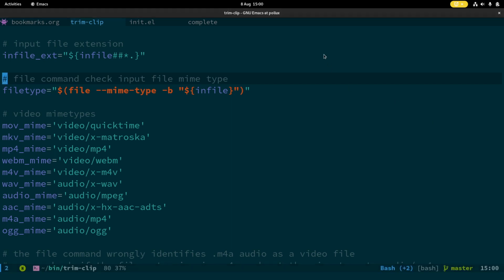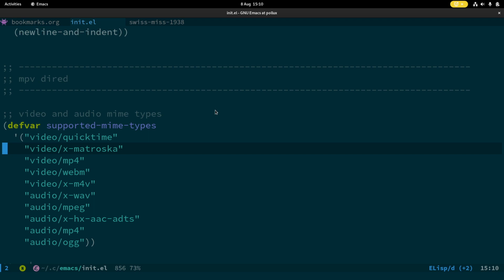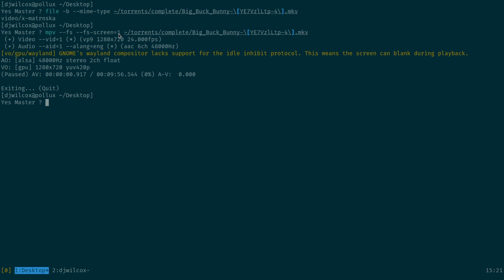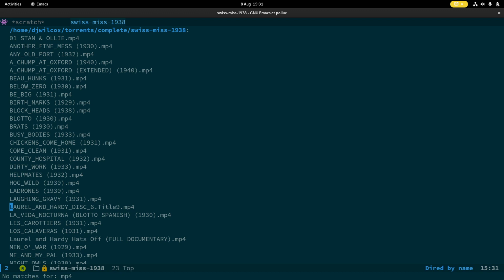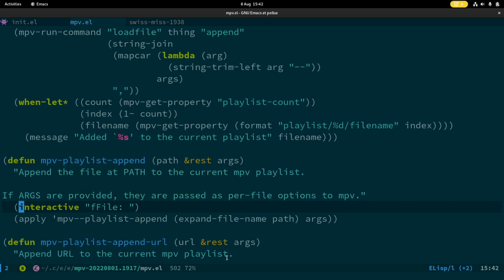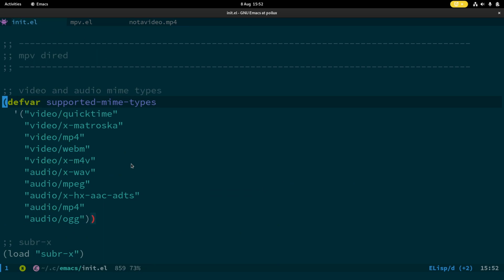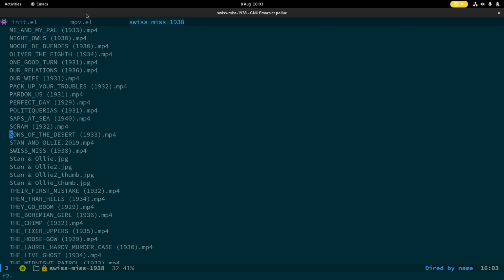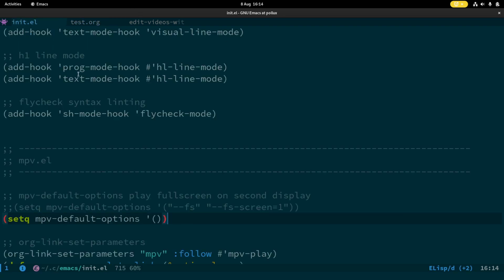Emacs dired create audio and video playlists with mpv.el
Create video playlists with Emacs dired using mpv.el with a single keyboard shortcut.

In this video we create some functions that check the mime type of a file and if its an video or audio file open it with mpv.el but if its not we open it with emacs

We then bind the new function to the l key so we can easily add videos or audio to a mpv playlist and control mpv from within emacs using a hydra

the advantage over using the openwith package which use file extension and then opens them with a specific application is that if you create a text file called test.mp4 with an mp4 extension openwith would try and open it with mpv

whereas this code checks the mime type of the file and would see the test.mp4 file its a text file and not a video, and open it with emacs and not mpv